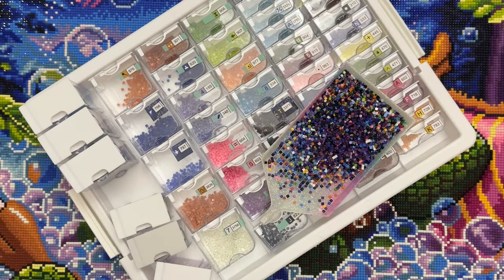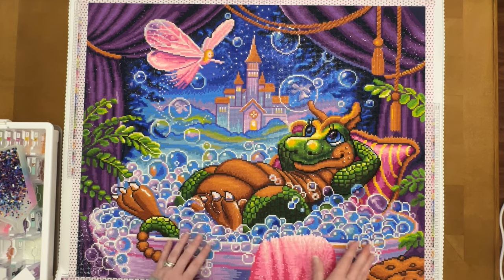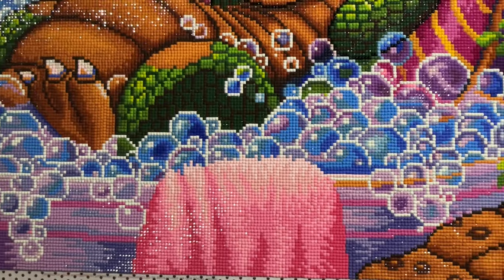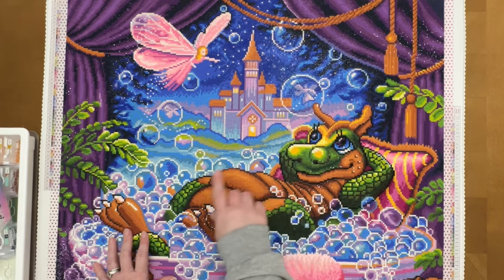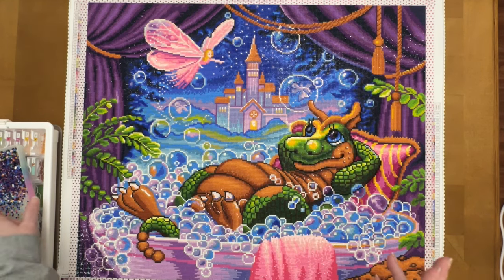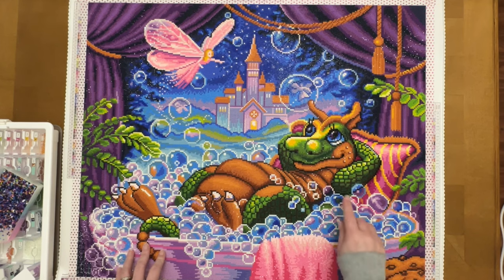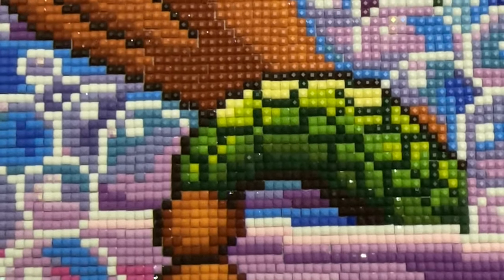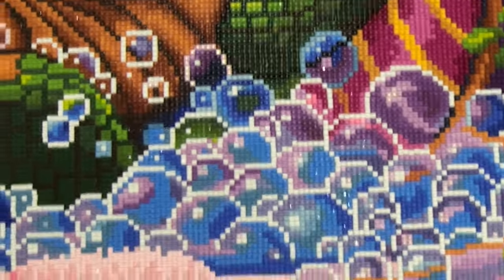This Was Kinda Trashy . . . | Diamond Painting Post Completion Review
💎 Today I'm excited to bring you my latest diamond painting finish - Bubble Fairies by Randal Spangler!! This adorable kit was the oldest one in my stash and it turned out really well.  There was more trash than I was expecting, but that may have to do with the age of the diamond painting.  In any event, I had plenty of drills to finish, and it's so cute!! 💎

(not currently available)

28 cube storage (3 pack)
4 mil 2”X3” baggies (1000 count)